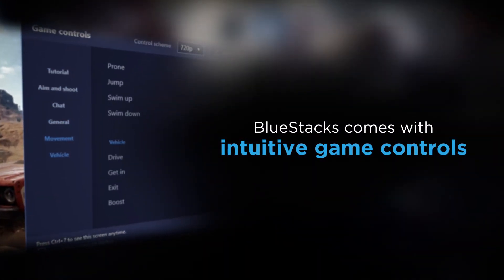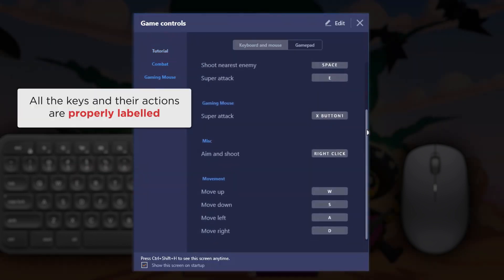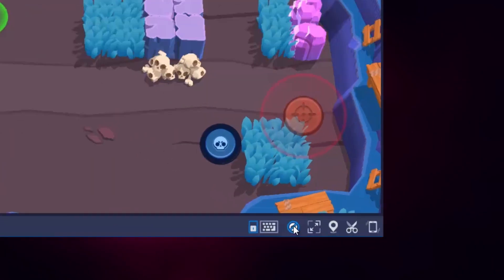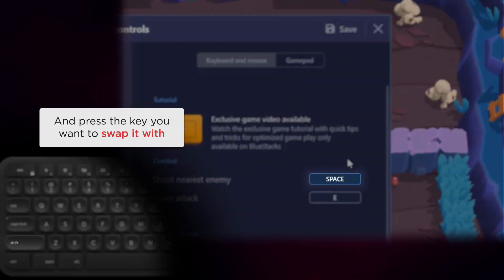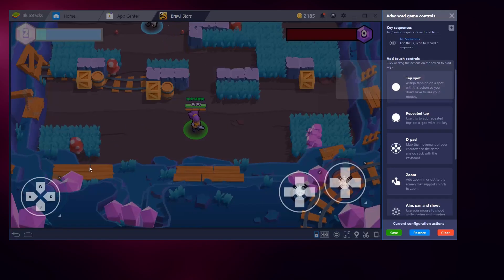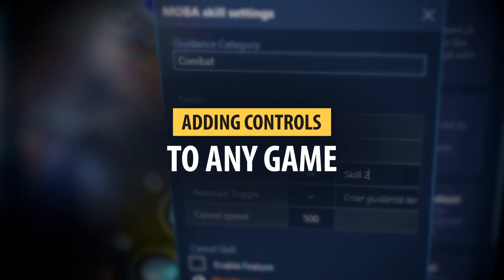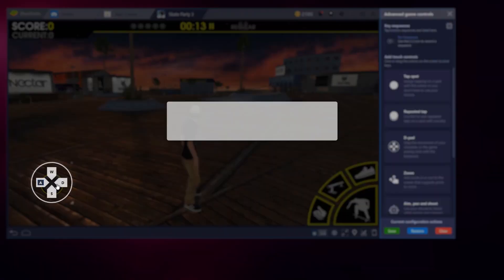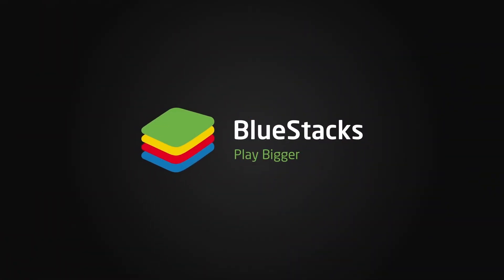Game Controls in BlueStacks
Learn all about game controls, how to change and edit keys or how to add controls to a game that doesn't have it in this explainer video.

Download and enjoy!